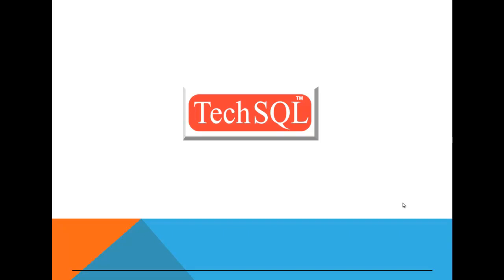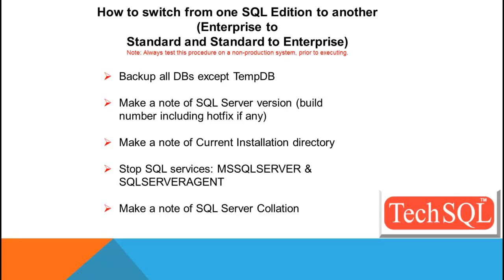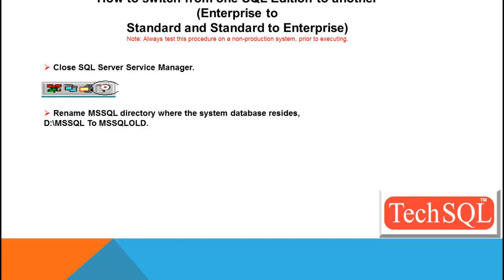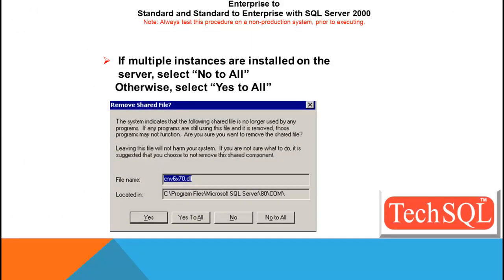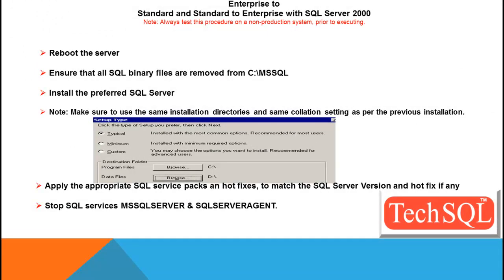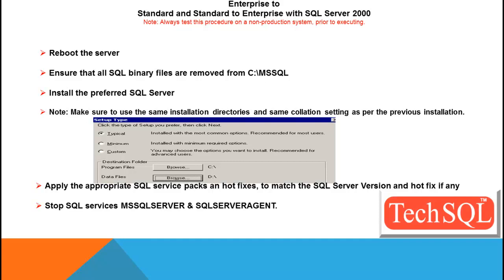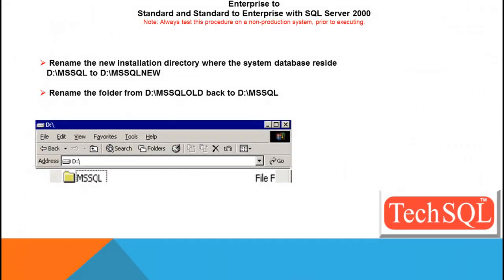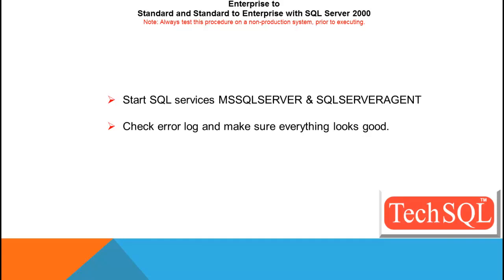How to Switch SQL Server Editions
How to Switch SQL Server Editions standard to enterprise, tutorial